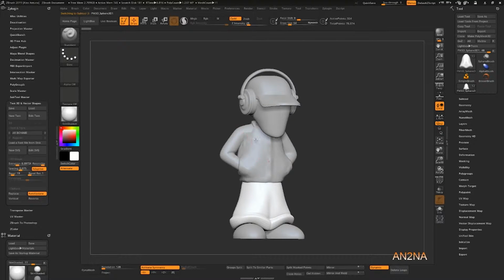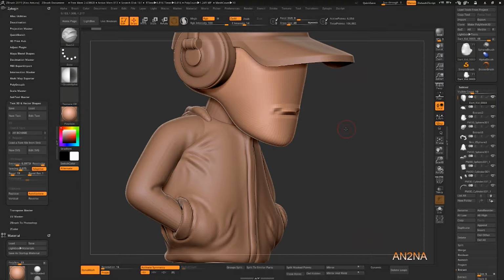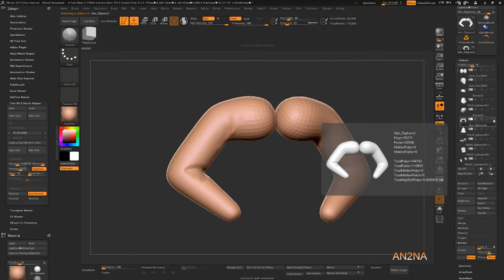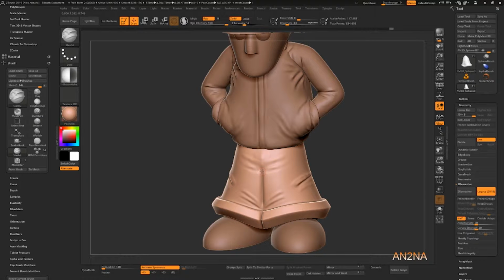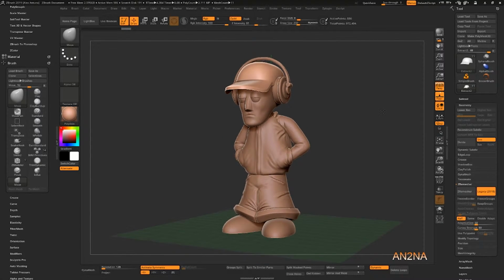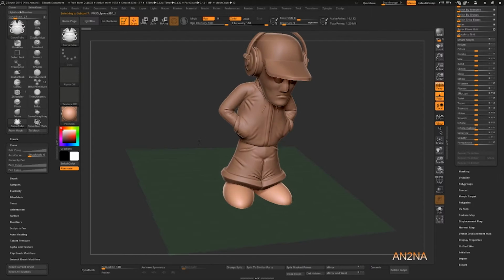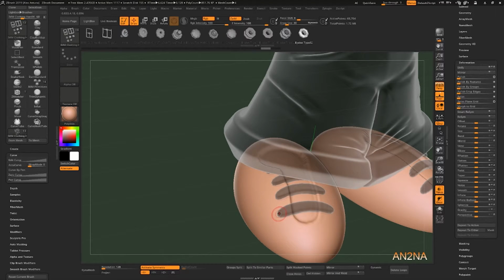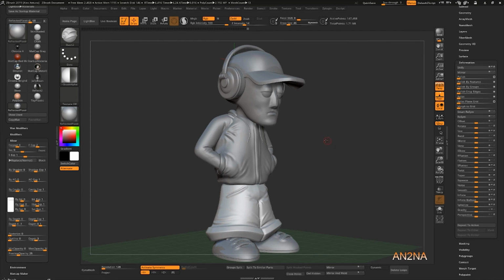Dart Stop Kid Part 2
This is a continuation of my 3d model that I started from the past week. Just wanted to show the progress and the small details added on this model.